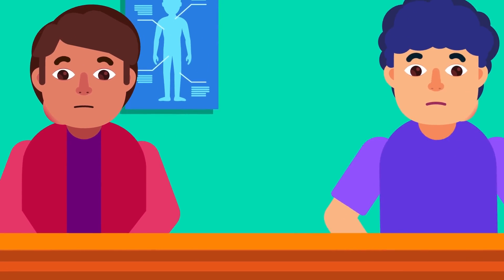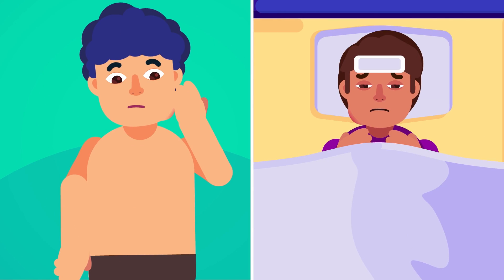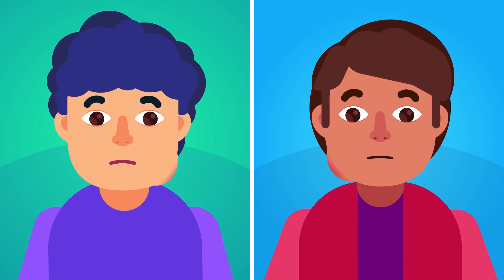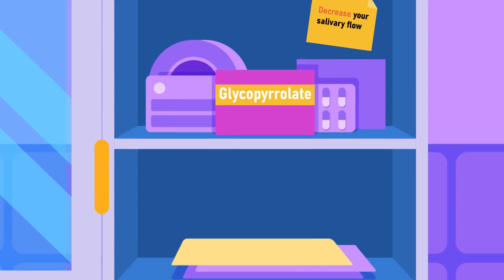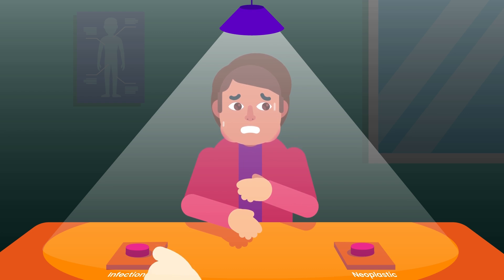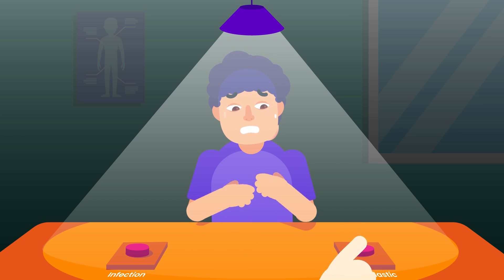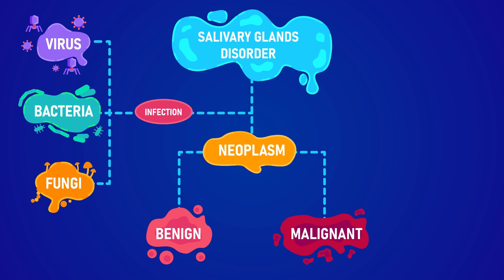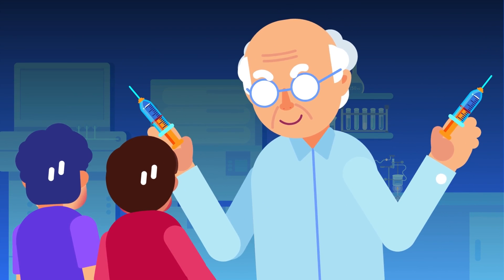Examining The Salivary Gland Problems | Salivary Glands Part 2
Common salivary gland issues involve inflammation, infections, or tumors. To diagnose these, medical professionals perform a thorough examination. This includes physical assessment, imaging studies like ultrasound or MRI, and sometimes biopsy for precise identification.

Click the join or thanks button on this page to get involved in making health and medical education more interesting and available to every human being!

Do you think people will engage more, retain more information, and get more curious in learning materials presented with effective animations? Then join the health and medical education revolution, the Free Medical Education​! Our aim is to make medical education universal, free, state-of-the-art, and available to every human being to facilitate the best learning experience for everyone.

CREDITS:
Creative Director: Ramadhan Istabaq
Supervisor: Ibrahim Pyke Suwito
Researcher: Hafiz Insan
Storyboard Artist: Putra Arif Prasetyo
Illustrator: Nadhilla Sabrina
Animator: Putra Ibrahim
SFx Designer: Rafly Moravia
Subtitle: Risa Rafika Sari
Narrator: Nizzyg

Timestamp:

00:00 Salivary gland problems
00:13 Symptoms accompanying salivary gland disorder
00:25 What's needed for accurate treatment?
00:33 Patient's history listed during examination
01:29 Related conditions
01:55 Physical examination
02:37 Additional physical examination
03:03 Differential diagnosis
03:30 Other conditions causing the salivary gland disorder